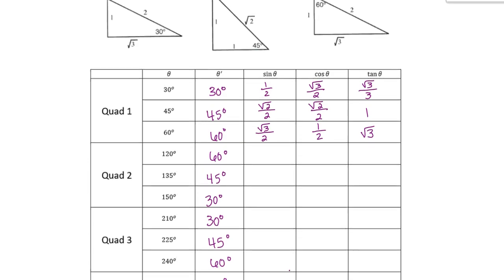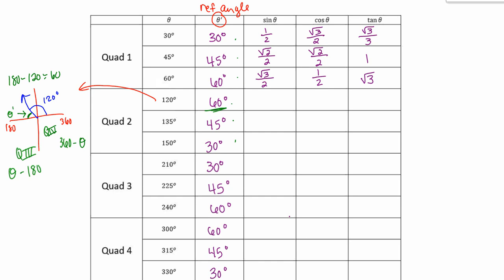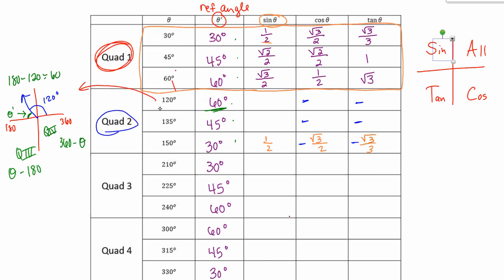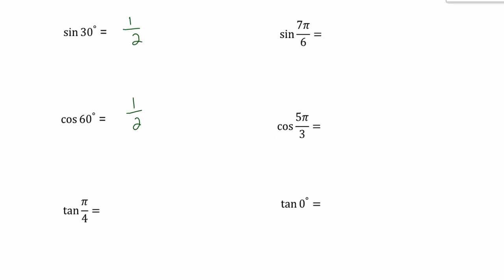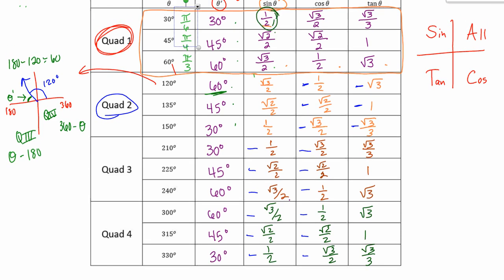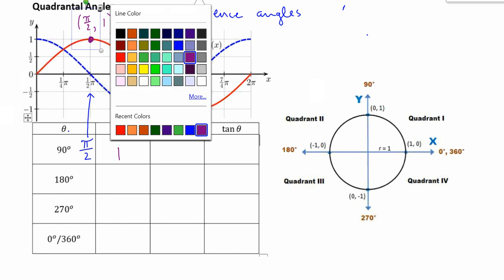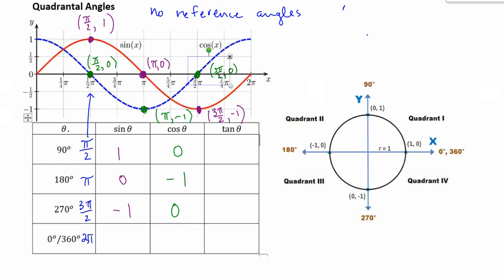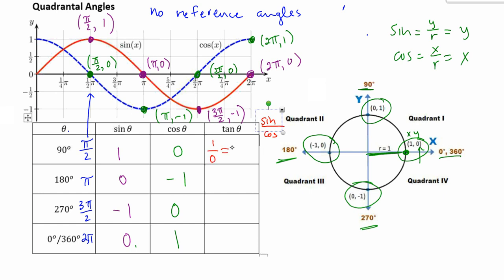Inverse Trig Functions Video 1